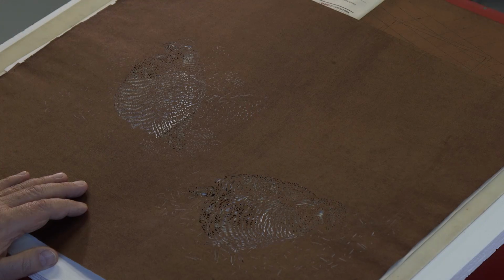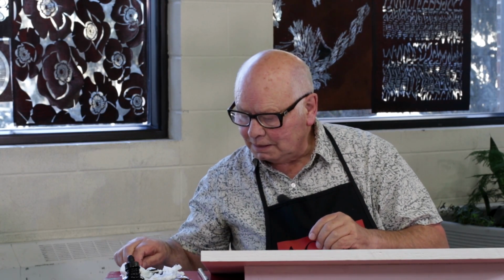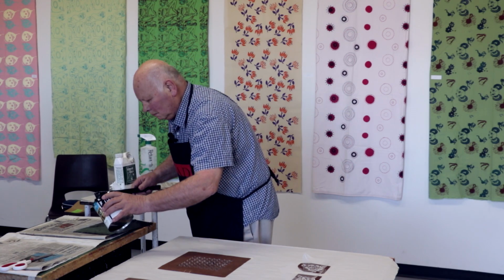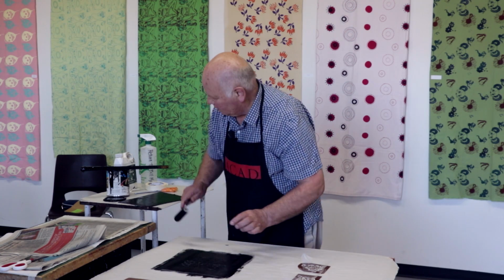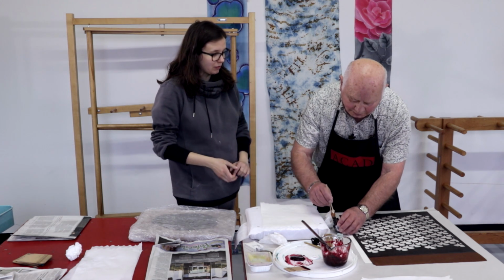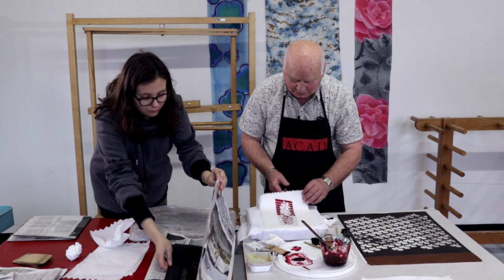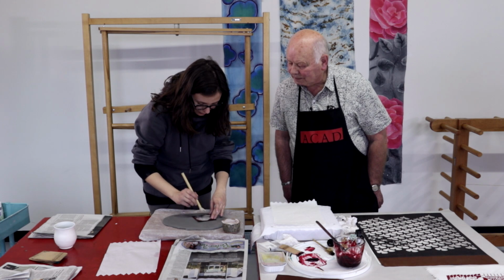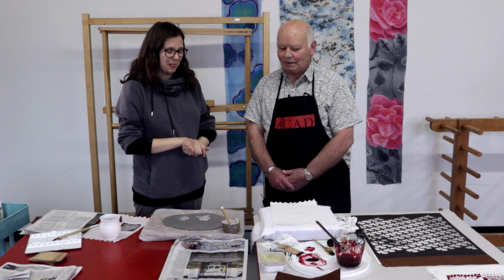Introduction to Ise-katagami - Japanese Paper Stencil Workshop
Katagami or Ise-katagami is the Japanese craft of making paper stencils for dyeing textiles. In this video Bill Morton introduces the materials and discusses the processes of cutting and backing the stencils, followed by a demonstration of their application in textile dyeing.

Bill Morton is a Calgary-based artist and instructor at the Alberta College of Art + Design. His work is collected and shown in the United States, Japan, China and Canada. A graduate of the Alberta College of Art (1967), he studied in Japan from 1969 to 1983 including ten years apprenticing with a Master Dyer.

Alisha Marie Adamis is a ceramist and fibre based artist who resides in Calgary, Canada. She is currently completing a BFA at the Alberta College of Art + Design.